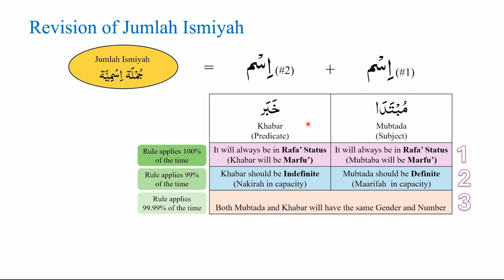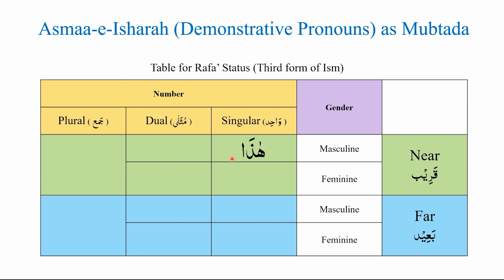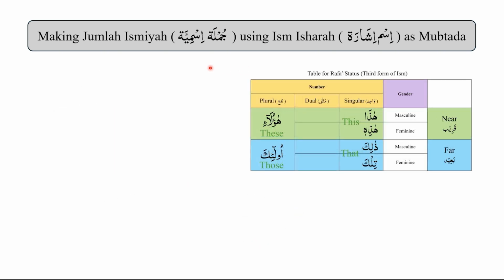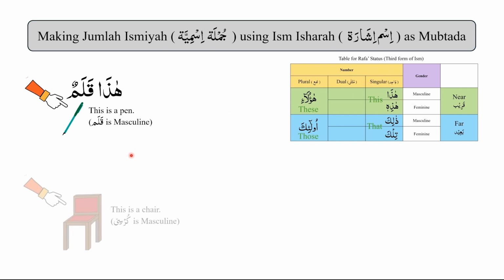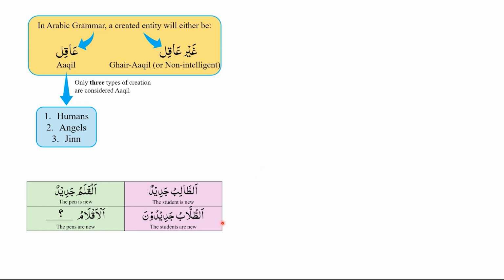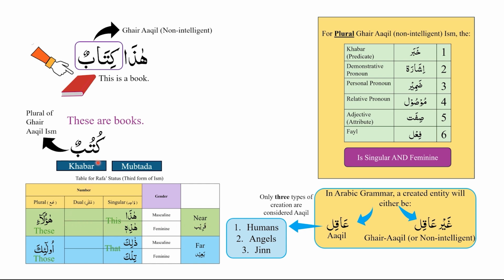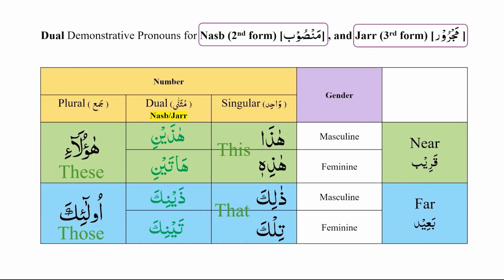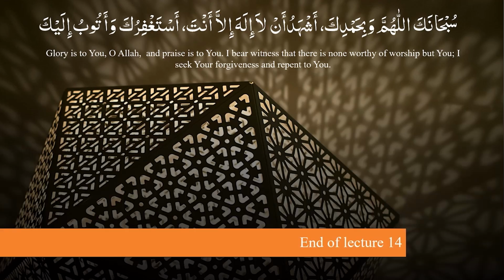Learning Objectives of Lecture 14 | Lisanulquran Course 2024 In English Language